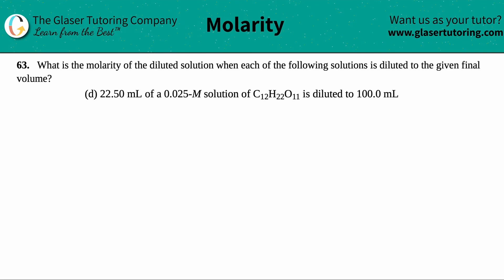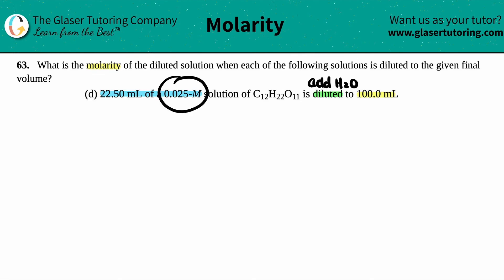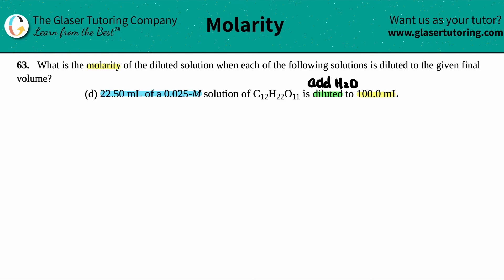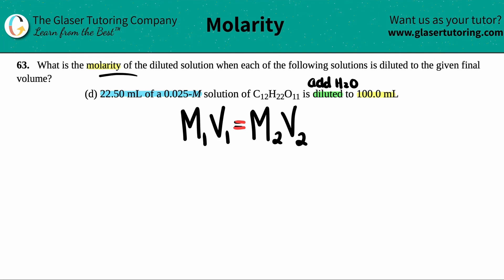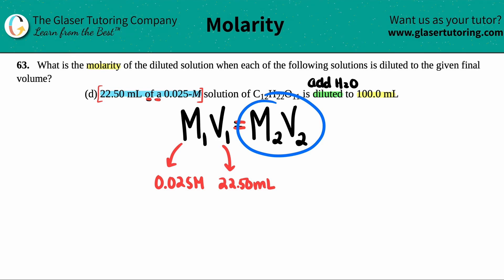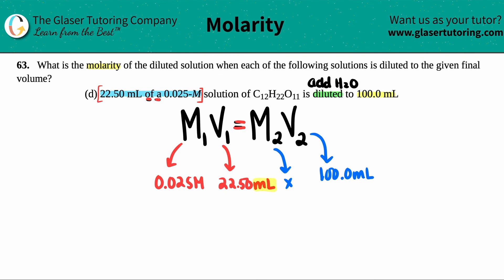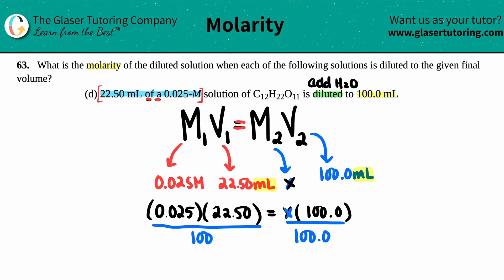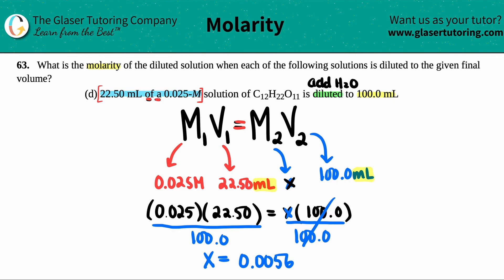3.63d | Find the molarity: 22.50 mL of a 0.025-M solution of C12H22O11 is diluted to 100.0 mL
What is the molarity of the diluted solution when each of the following solutions is diluted to the given final volume?
22.50 mL of a 0.025-M solution of C12H22O11 is diluted to 100.0 mL